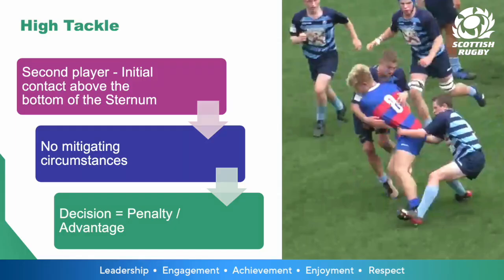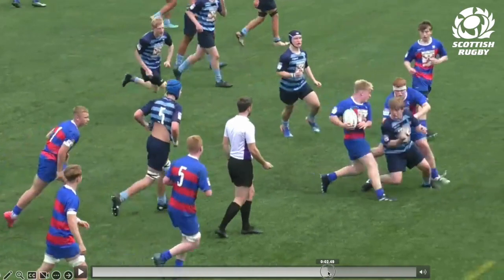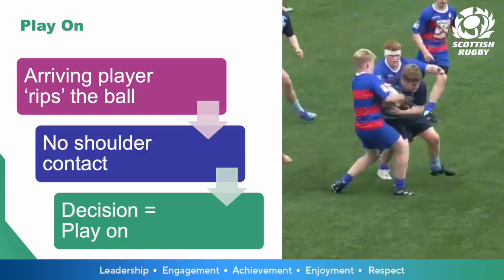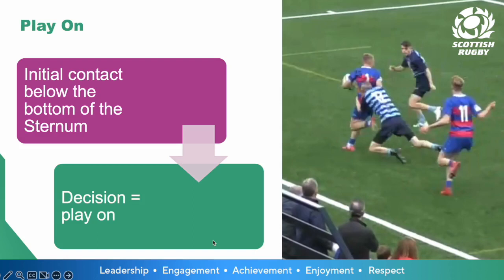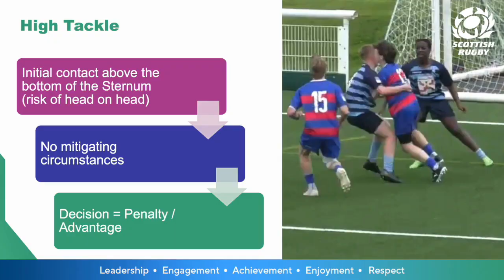Tackle Tuesday #2 (15 August 2023) | Scottish Rugby Game Development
This week we take a look at several tackle scenarios from the recent FOSROC pathway games.

Sign-up for our newsletter today to receive the latest updates from Scottish Rugby straight to your inbox